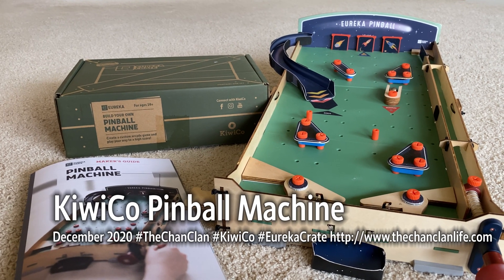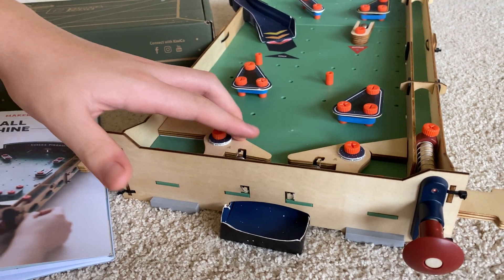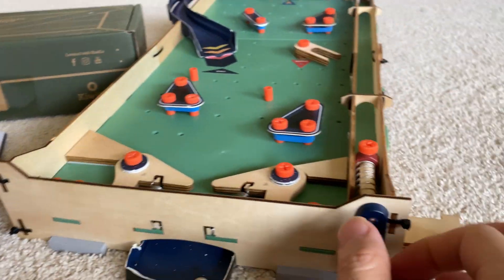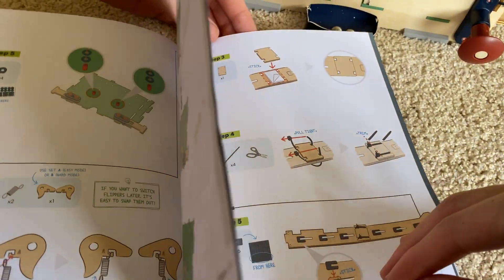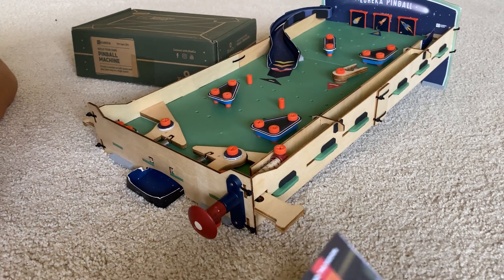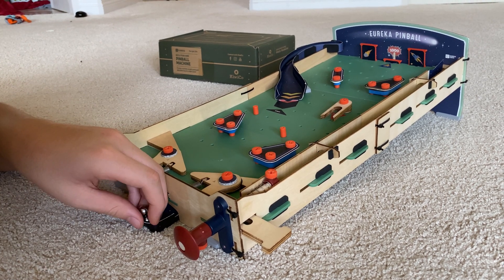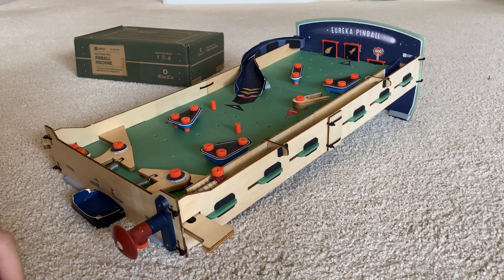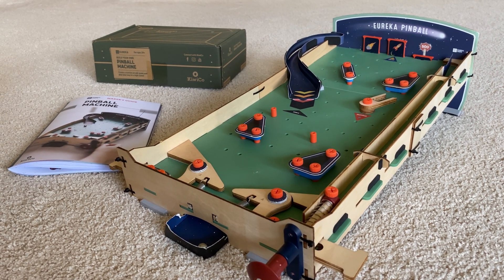TheChanClan: KiwiCo Eureka Crate Pinball Machine Demonstration & Review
TheChanClan: KiwiCo Eureka Crate Pinball Machine Demonstration & Review - Eureka Crate December 2020 KiwiCo @KiwiCo EurekaCrate TheChanClan TheChanClanLife @KiwiCo

PINBALL MACHINE
In this Eureka Crate, you'll explore the science, engineering, and history behind pinball machines while building one of your own!

BEHIND THE DESIGN
Peek into the KiwiCo product design studio and the design process behind the Eureka Crate Pinball Machine.

When designing, you don't begin with the full, final product: you start with the simplest form possible as a proof of concept, then you add and improve features in draft after draft. Our proof of concept only had a flipper and two walls to catch the pinball. It wasn't really a game at that point, but it showed that it could be a game eventually.

Material Considerations
We explored a bunch of materials for the pinball board, including wood, cardboard, and cardstock, but the ball didn't roll well on them and they all had a tendency to bend or warp. We went with plastic for its smooth rolling surface and how nicely it maintains its shape.

Drawing on the Board
Like we talked about in the Maker’s Guide, we drew on the board to figure out where to put the ramp. But that wasn’t the only feature we sketched out. Check out this early playfield design with drawn-on flippers, bumpers, and other obstacles.

Rubber Feet
One of our more enthusiastic testers accidentally whacked an early prototype across the table while playing, so we added rubber feet to keep the pinball machine from sliding. We also asked the tester not to hit the paddles so hard.

This crate explores:
Pinball Physics
History of Arcade Games
Customizable Game Design